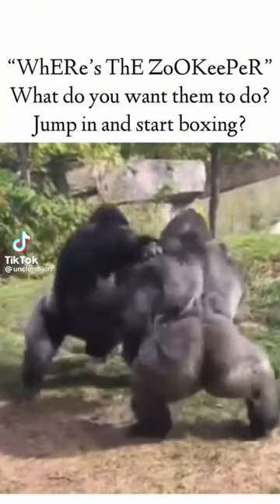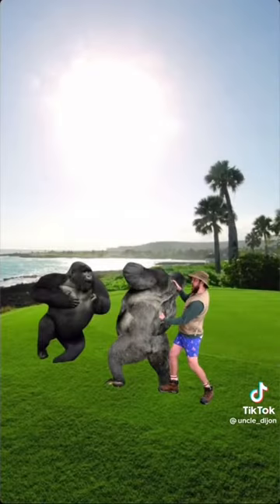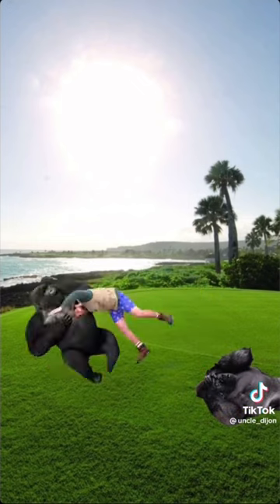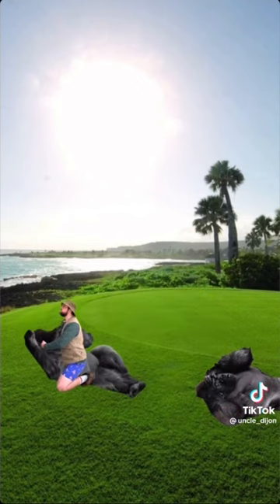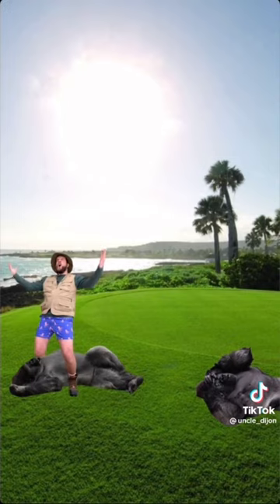Gorilla fight stopped by zookeeper?🤣🤣🤣🤣